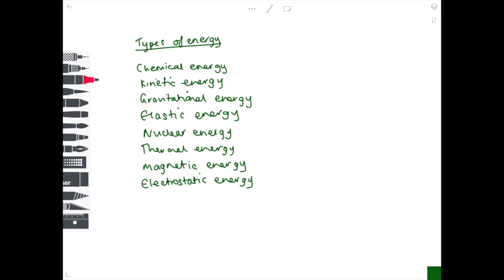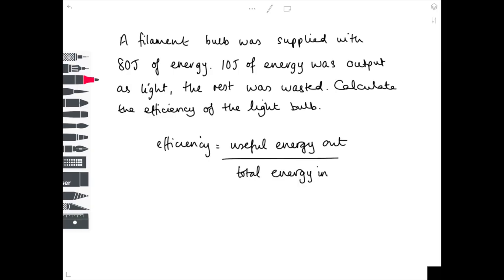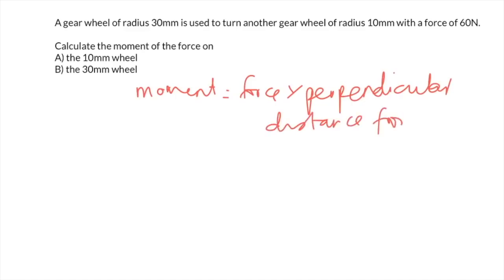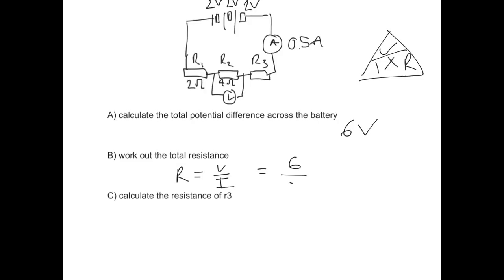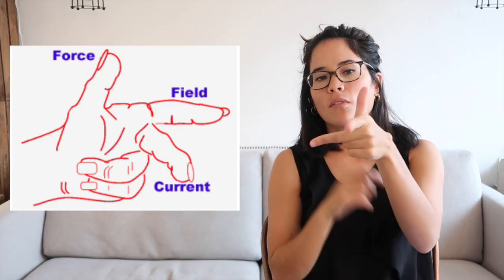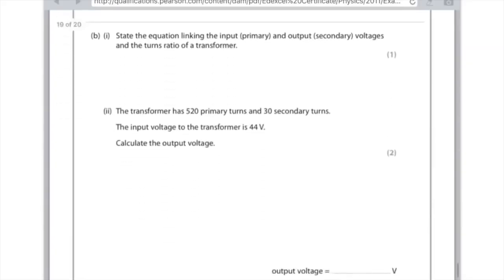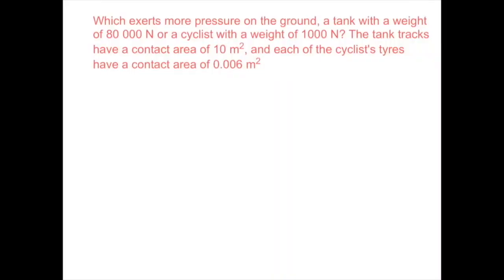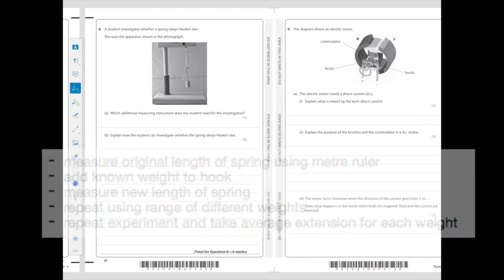ALL OF EDEXCEL GCSE 9-1 PHYSICS (2025) ⭐PAPER 2⭐ | Triple Award | GCSE Physics Revision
TOPIC TIMINGS:

Energy 0:50
Work and Power 3:24
GPE and KPE 5:46
Conservation of Energy 11:25
Resultant Forces 13:47
Moments 20:15
Gears 24:50
Structure of the Atom 28:50
Electricity 29:41
Electricity Calculations 37:56
Static Electricity 45:20
Magnetism 49:48
Electromagnetism 53:31
Electromagnetic Induction 1:03:16
Transformers 1:05:46
Changes of State 1:11:08
Ideal Gas Molecules 1:15:50
Pressure and Density 1:18:37
Pressure and Density Questions 1:22:08
Springs 1:33:18

These videos are designed to help with your GCSE physic revision.